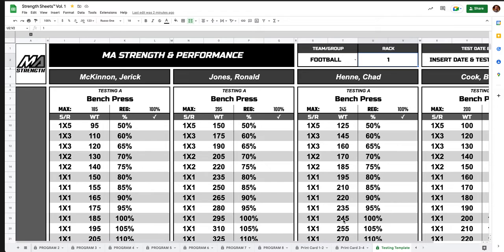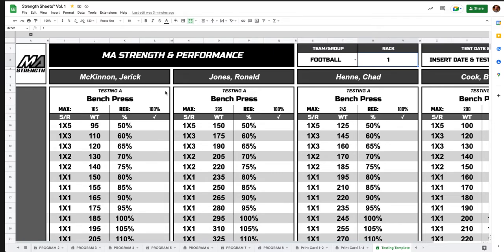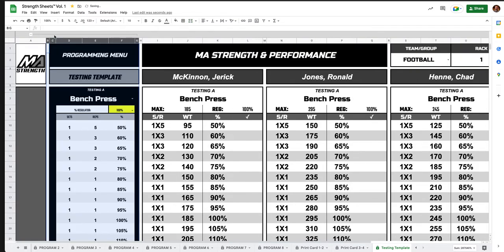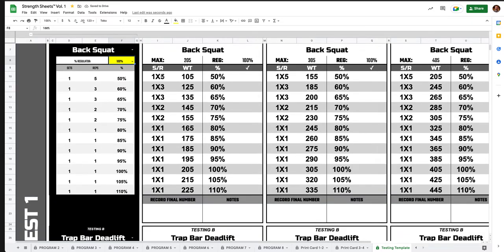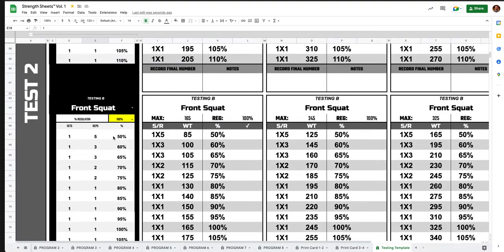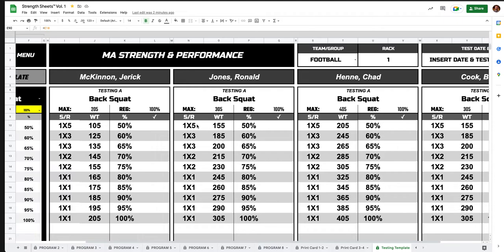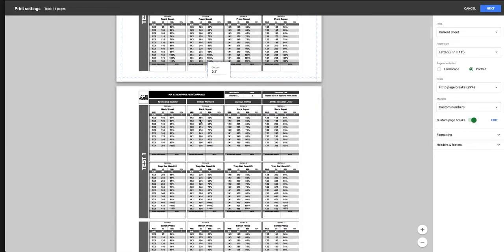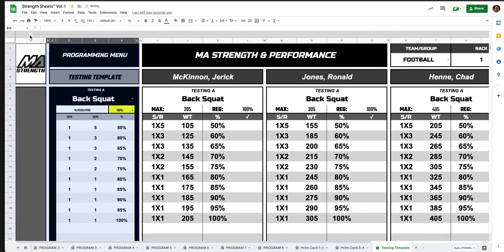Strength Sheets™ Tutorials | Step 10: Testing Template Procedures